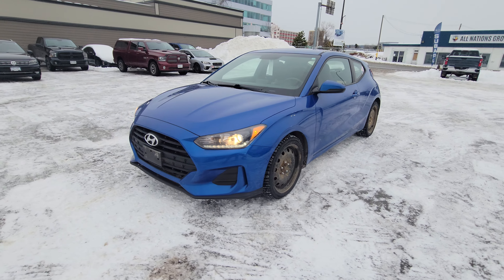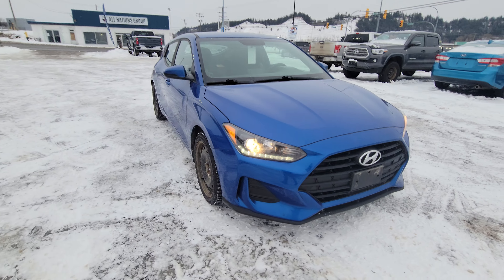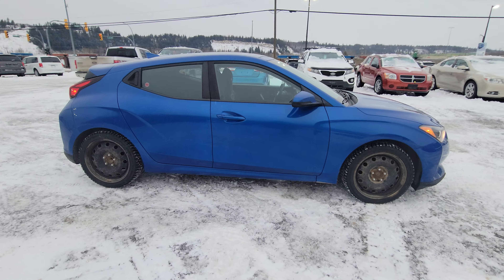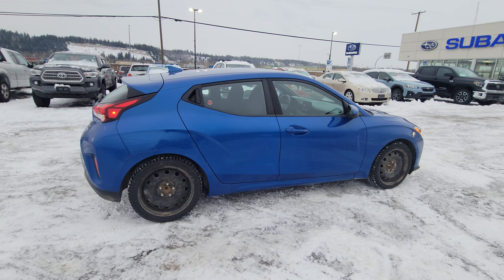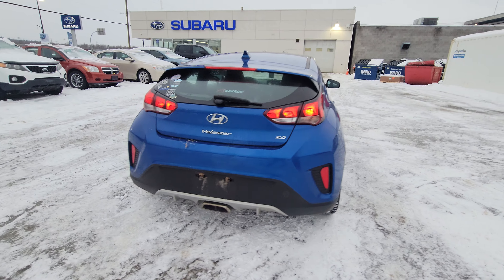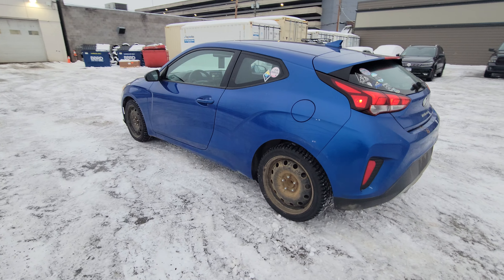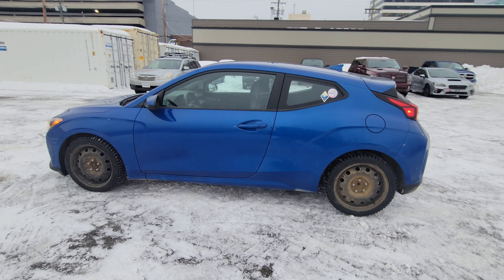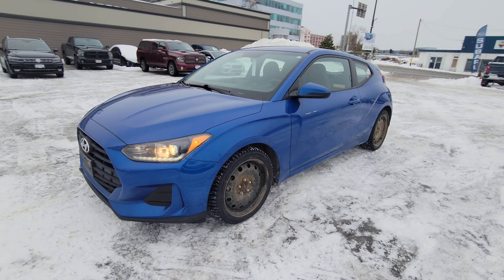2019 Hyundai Veloster | Stock# P0148 | Pricing: $24,995 + Doc and Tax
2019 Hyundai Veloster | Stock# P0148 | Pricing: $24,995 + Doc and Tax

Come in to Subaru of Prince George for a test drive of this 2019 Hyundai Veloster. This model comes equipped with a 2.0L engine, 57,863 KMS, it has front-wheel drive capabilities and an automatic transmission, seating for 5 with 4-doors. It has a Cobalt Eclipse exterior and a black/grey leather interior. It also comes with a Air Conditioning, Keyless Entry, and Cruise Control. This model has only had one owner. If you would like more information you can view the Carfax Report. You can test drive this unit at Subaru of Prince George by calling or stop by to view this model.

105 Brunswick St, Prince George, BC V2L 2B2